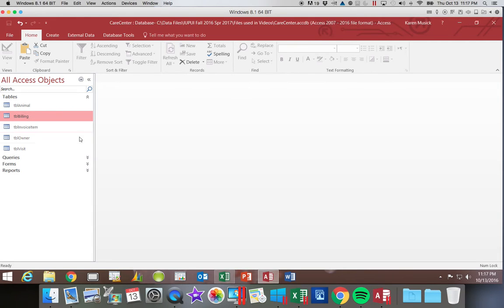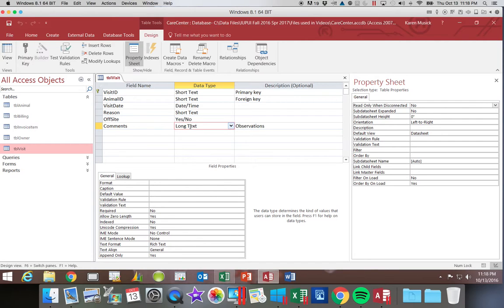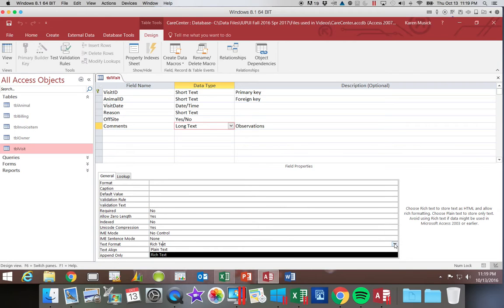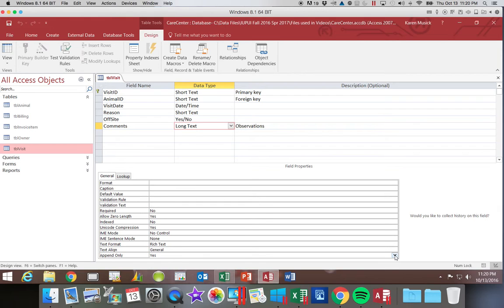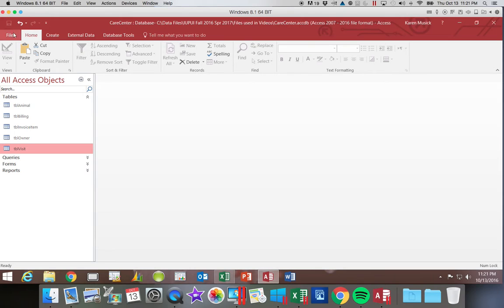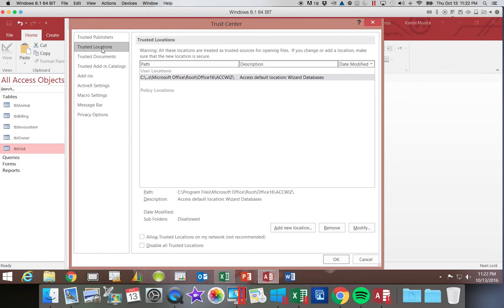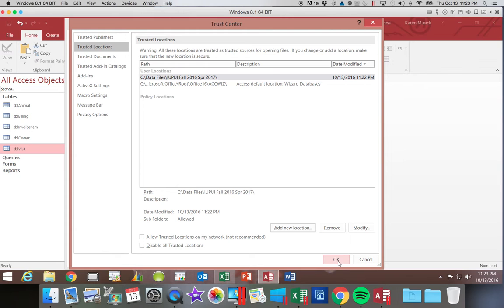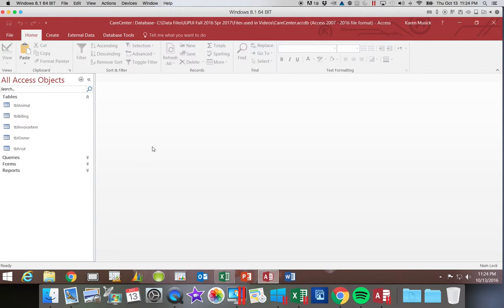Access 2016 Module 5 Part 16-Long Text and Trusted Folder-iPhone5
Long Text Fields and Trusted Folders